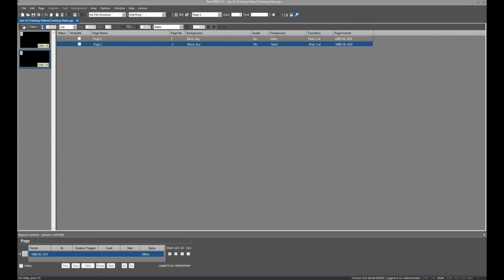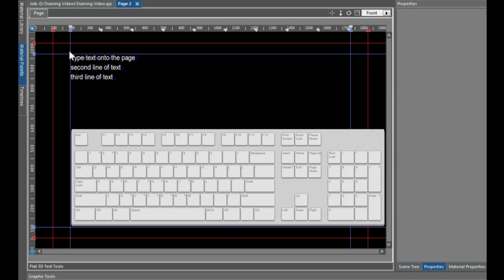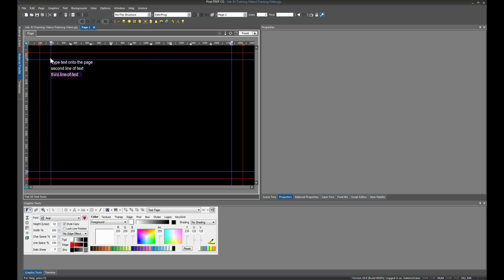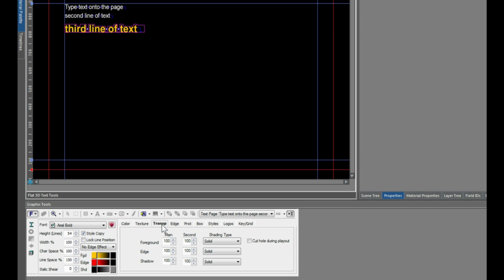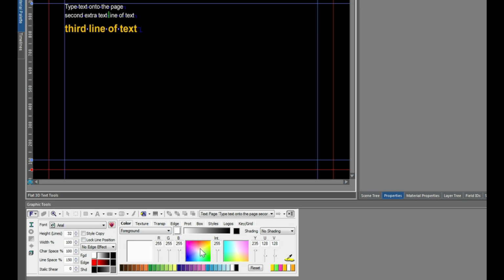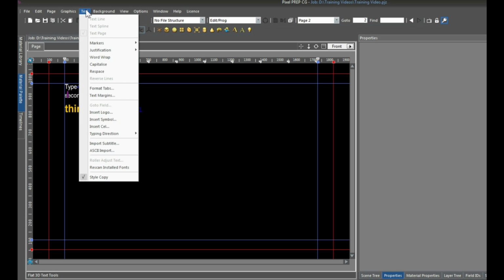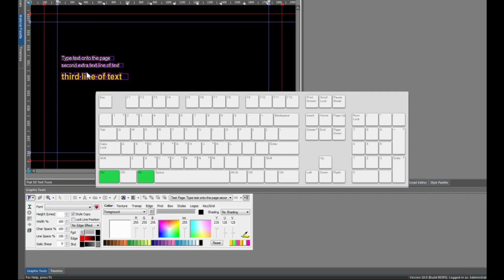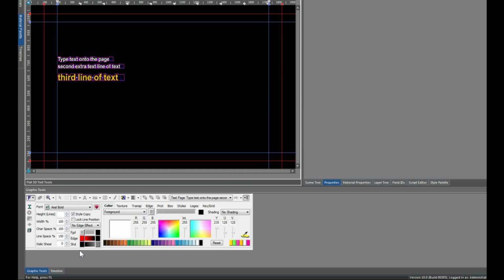2D Text Page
Pixel Power Tutorial for 2D Text Page